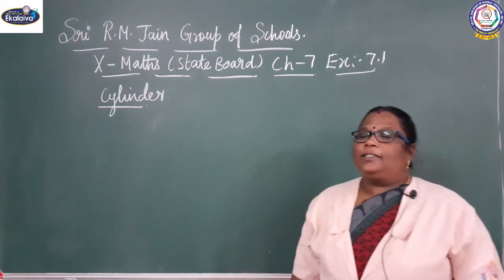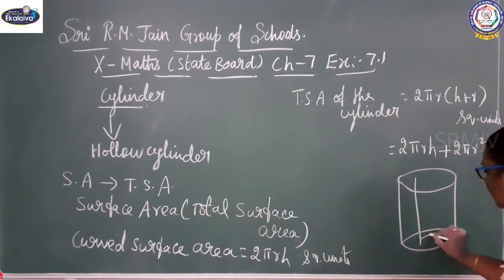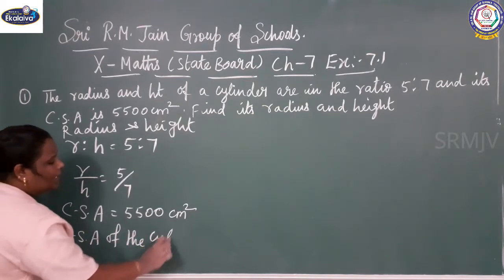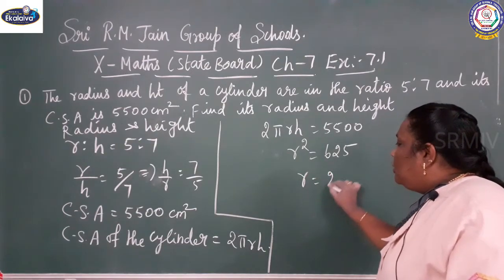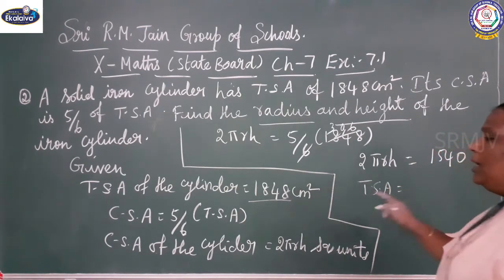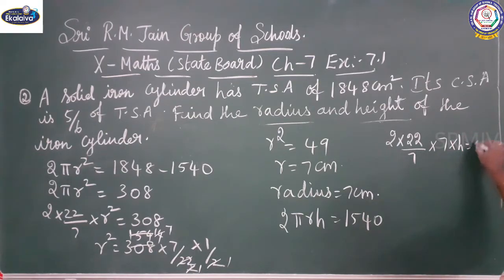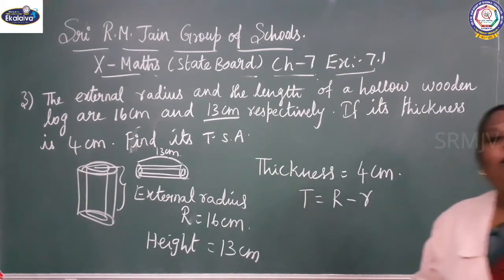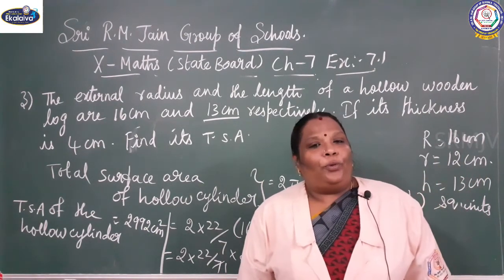X - MATHS - TN SAMACHEER - Cylinder -EX:7.1-Q.no-1,2,3